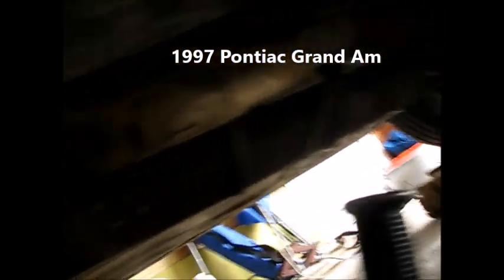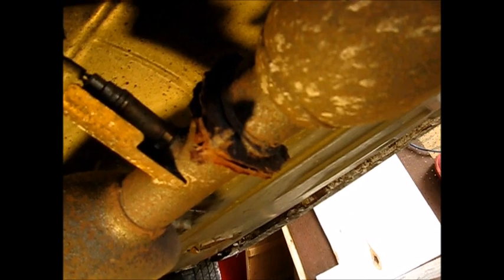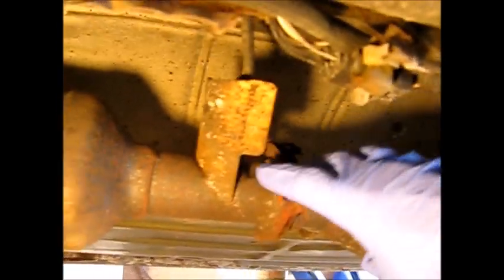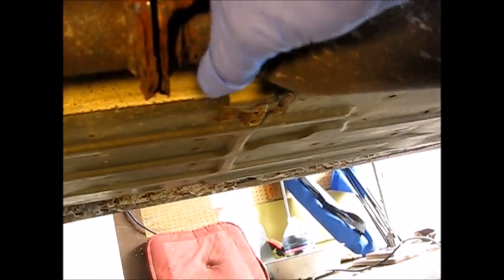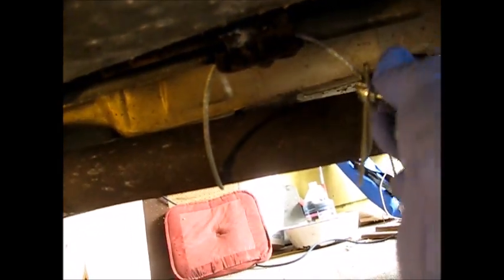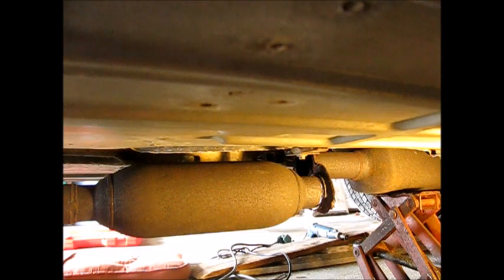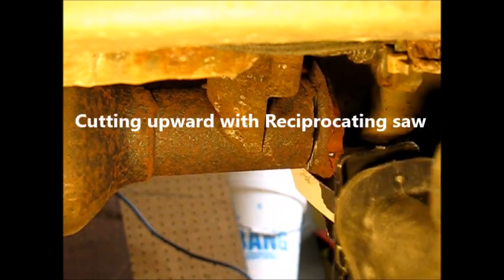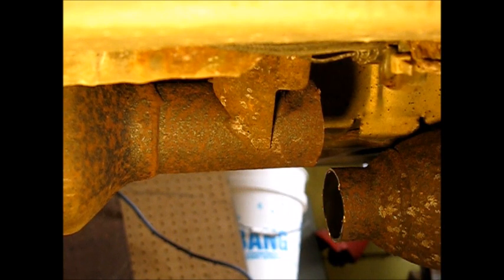How to use a butt splice to repair an exhaust pipe leak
This video demonstrates how to cut out a bad section of exhaust pipe and splice in a new butt union. Check out this inexpensive and reliable way to fix a leaky pipe. This repair cost ten dollars and a couple of hours of work.  Shown is a Pontiac Grand Am.